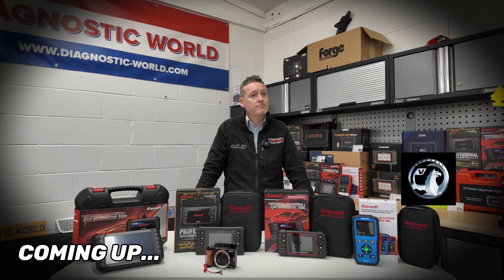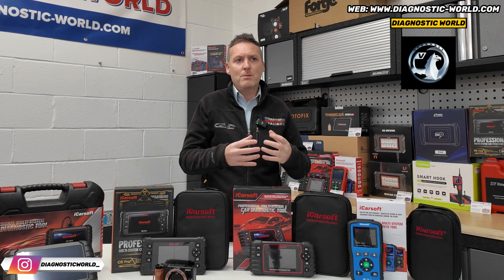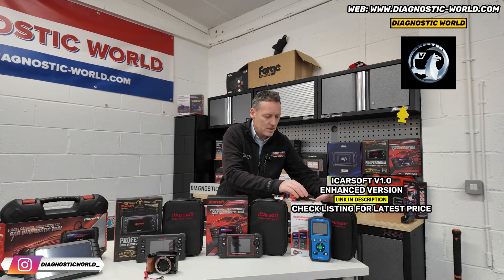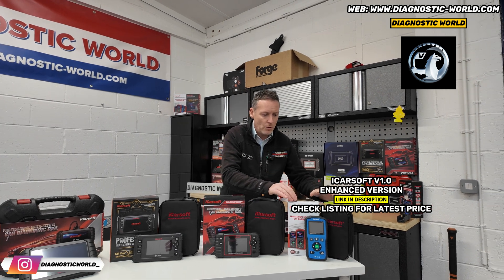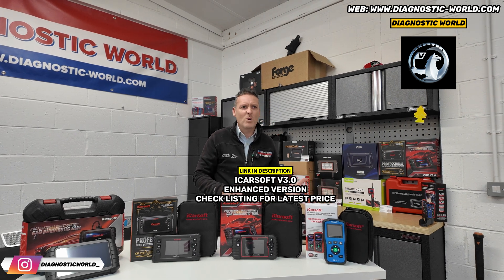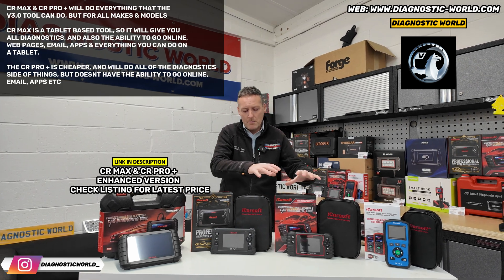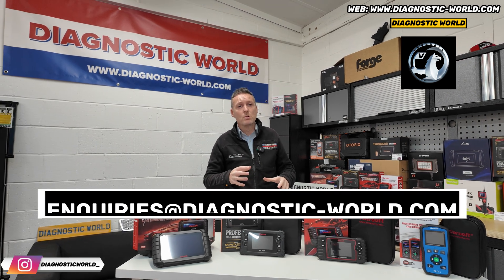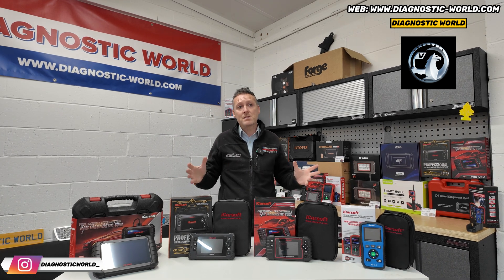Vauxhall/Opel Scan Tool Dealer REVEALS Which OBD2 He'd Buy With His Own Money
This Diagnostic OBD2 Scan Tool Dealer openly reveals which scan tool he would buy if it was his own money for a Vauxhall/Opel.

Out of hundreds of tools available on the market, he chose these tools as the ones he would buy with his own money, given what he knows about the tools.

He has over 15 years experience in dealing with Vauxhall/Opel OBD2 scan tools, code readers & reset tools so it is worth listening to if you are in need of some help or advice about which Vauxhall/Opel code reader to buy.

WORLDWIDE DELIVERY
SAME DAY DISPATCH
GENUINE & OFFICIAL PRODUCTS (NO FAKES, COPIES OR CLONES)

The cover all of the main Vauxhall/Opel cars like

They will allow you to diagnose a huge range of systems like engine, abs, airbags, transmission, air conditioning, power steering, live data, and a lot of service functions like dpf regeneration, electronic parking brake calibration, electronic throttle calibration, suspension calibration, injector coding, abs brake bleeding, new battery registration, and generally turn off a huge range of warning lights & code clearing/review/service functions.